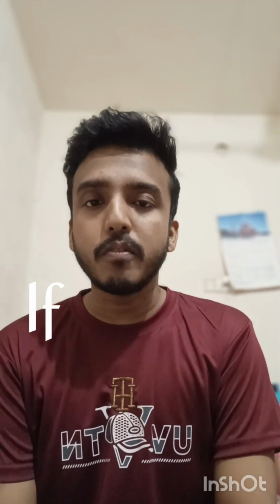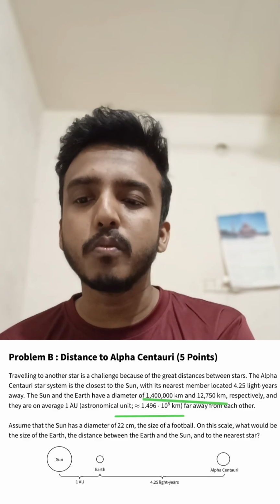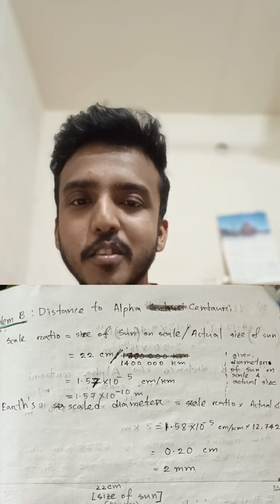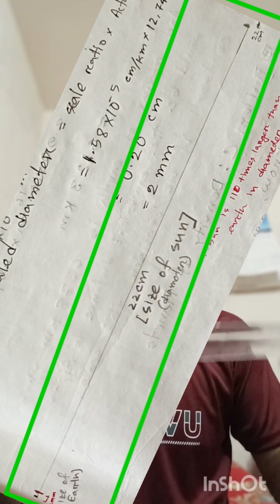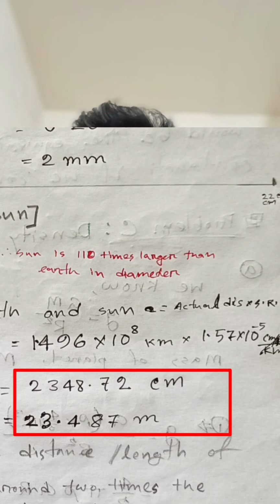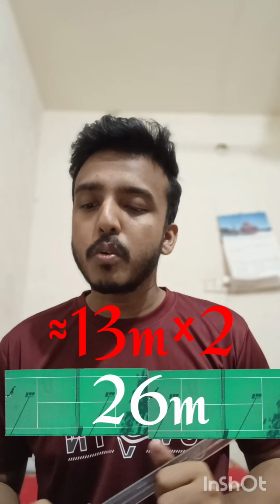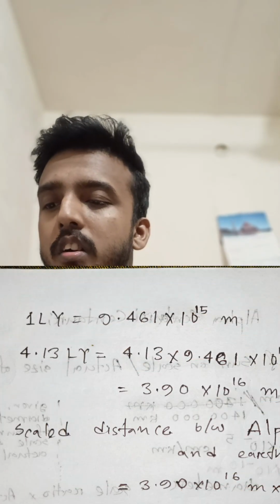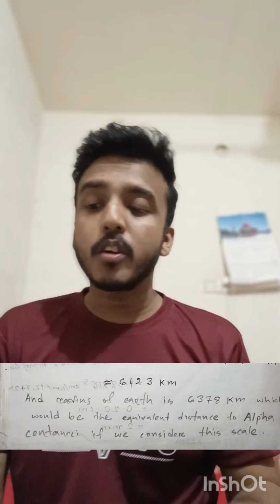Mathematics behind scaling || Scale ratio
🔍 How Big is the Sun… Really? (And Why Most Visualizations Fail)

In this video, we dive deep into the mathematics of scaling the solar system, using real-world objects — like a football-sized Sun and badminton court distances — to help you grasp just how tiny and far Earth truly is. 🌞🌍

But this isn't just math — it's a visual science experience that combines:

🎥 Custom animations to bring concepts to life

🐜 A fun twist: What if ants were human-sized? Could they bite off our heads?

❌ A critical look at why most YouTube space videos fail to show real cosmic scale

🌌 Bonus: Distance to Alpha Centauri — if Earth is 2mm, where’s our next star? You’ll be shocked.

This video blends rigorous logic, creative storytelling, and powerful visuals to make abstract astronomy feel real. It’s perfect for students, science lovers, and anyone who’s ever looked up at the night sky and wondered: How far does this really go?

👉 Stay till the end for surprising conclusions that will permanently reshape how you think about space.